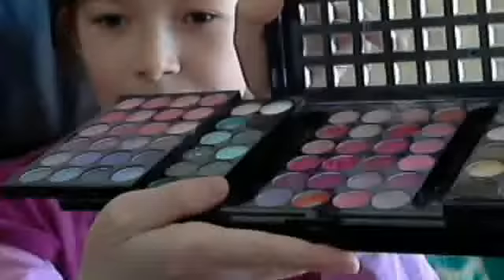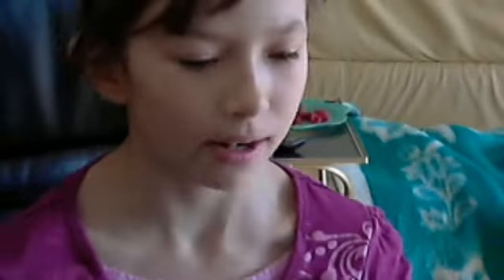Looking good with liz (make-up tutorial)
not the best...lol